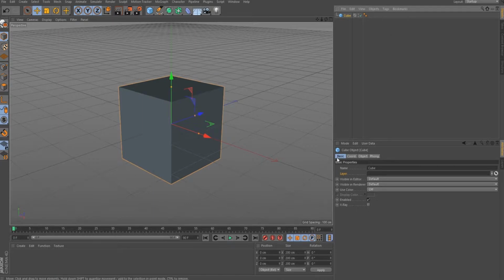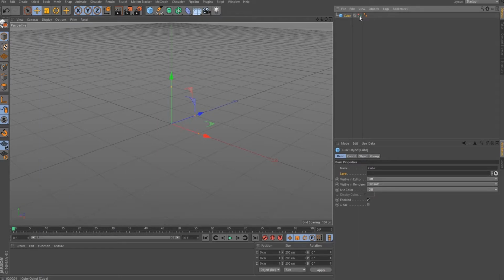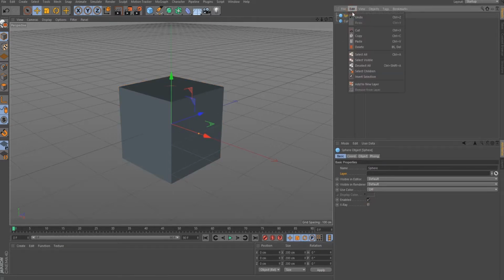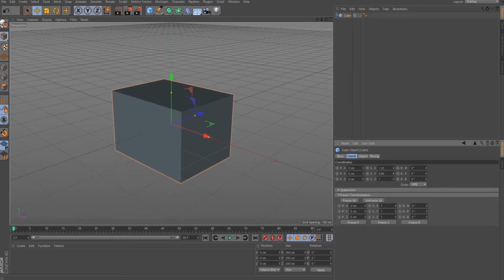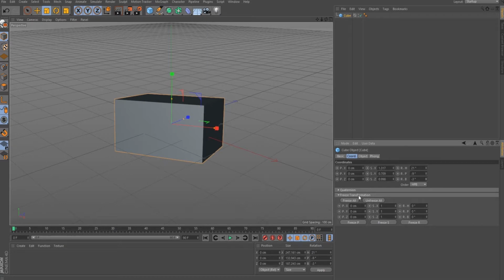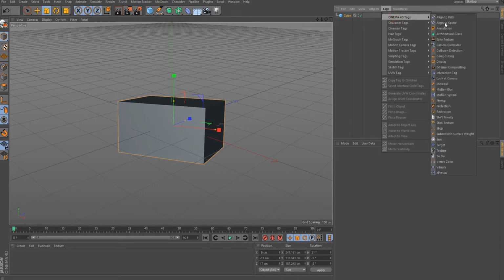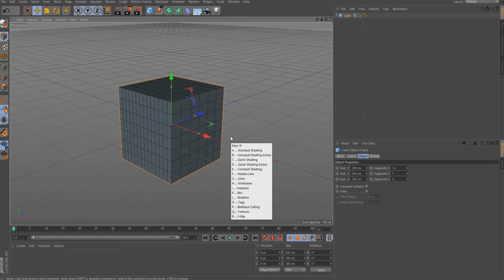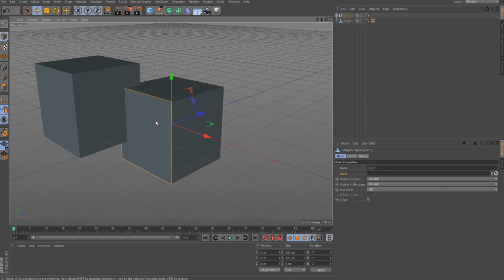Cinema 4D Beginner Tutorial 02: Parametric Object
Here is the Part 02 of Cinema 4D Tutorial for Beginner. This tutorial covers：
  00:31 Basic Attribute
  00:26 Coordinate Attribute
  08:44 Object Attribute
  07:15 Phong Tag
  04:48 Difference between Model Tool and Object Tool